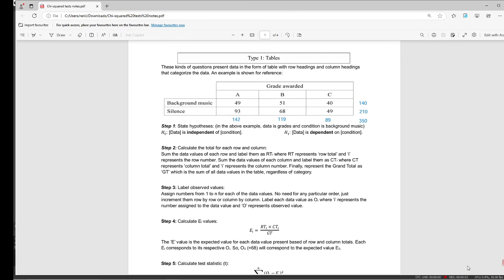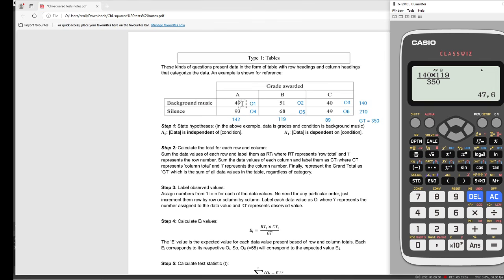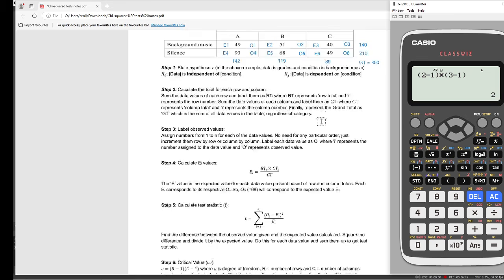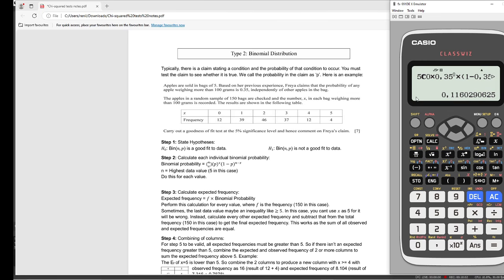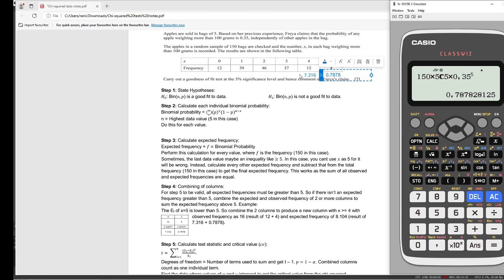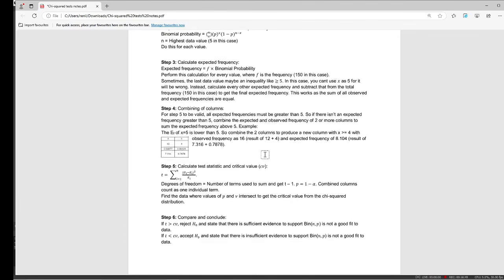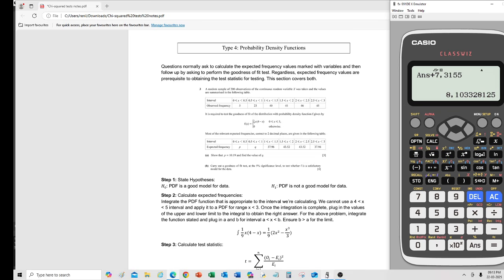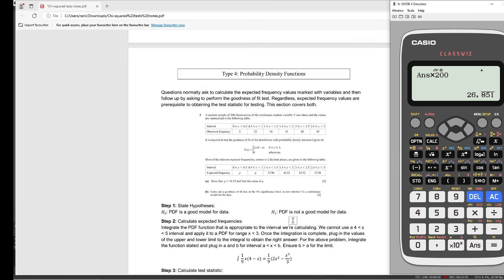All there is to know about Chi-squared tests CIE Further Math 9231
This video introduces a guide on how to solve EVERY question in Further Math Stats 9231 regarding Chi-squared tests. Use the link below to get FREE access to the notes that'll get you your A* !!
Notes:
/file/d/1jgq
mvpDShE4
mH_oqtB92
D5Fl78aHz
S93/view?
usp=sharing